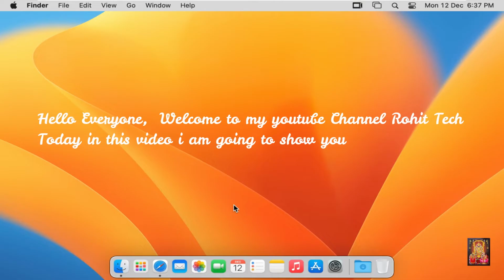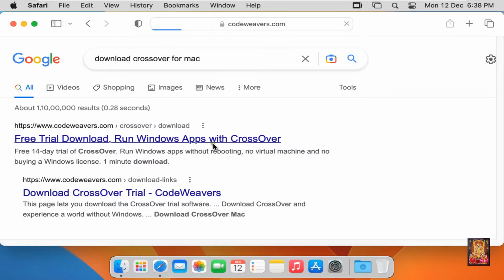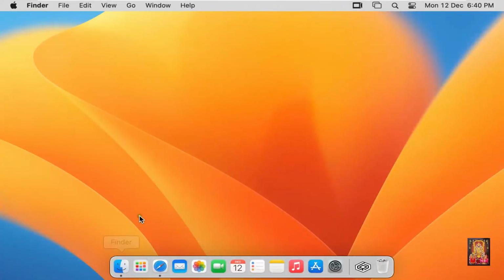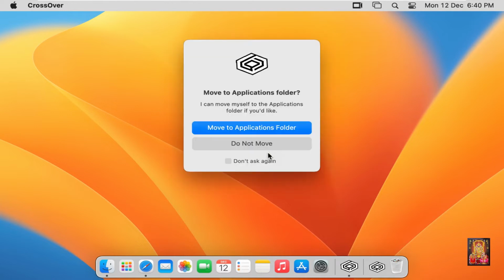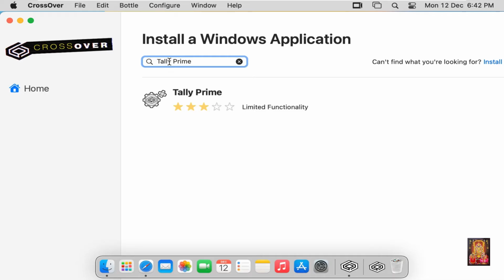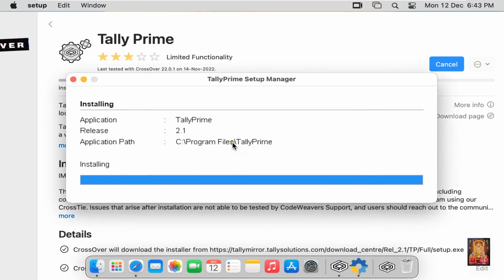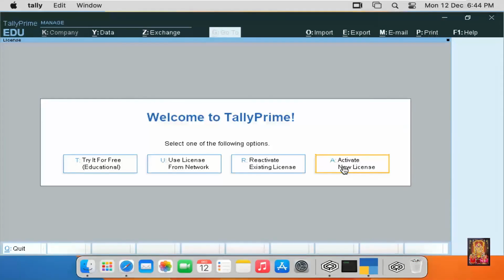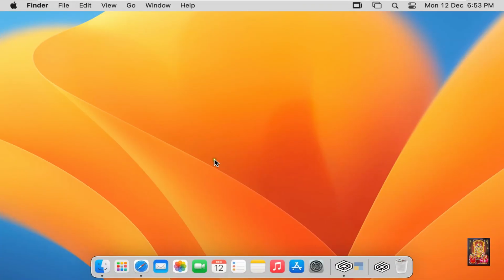How to Install Tally Prime on macOS 13 Ventura !! Install Crossover Latest Version on macOS 13 !!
Hello Everyone
:- How to Install Tally Prime on macOS 13 Ventura
:- Install Crossover on macOS 13 Ventura